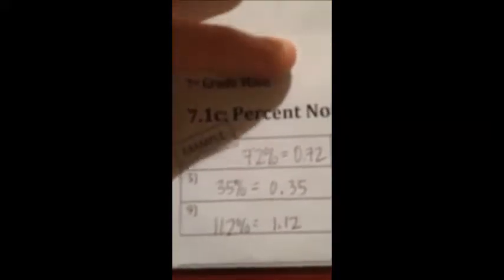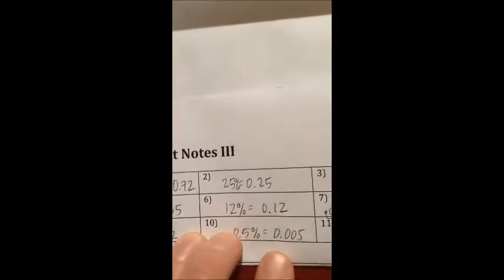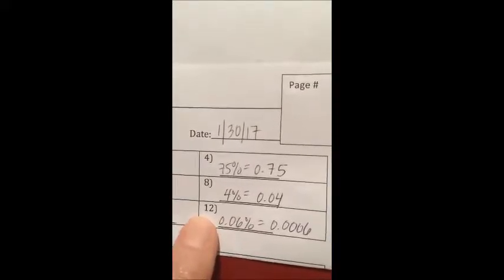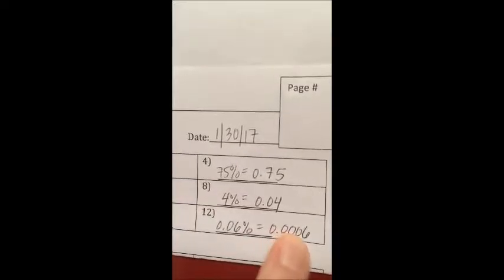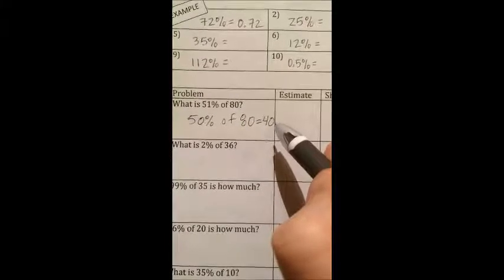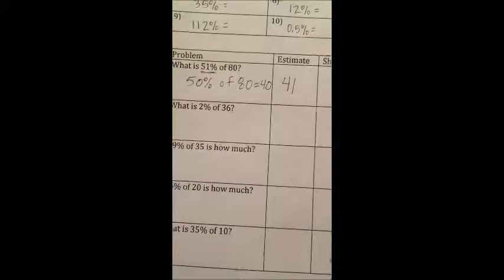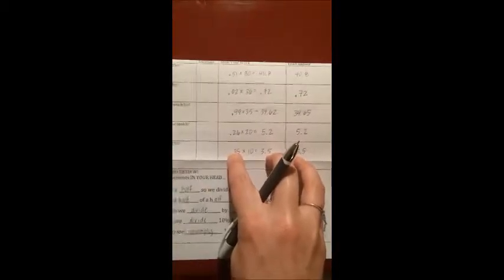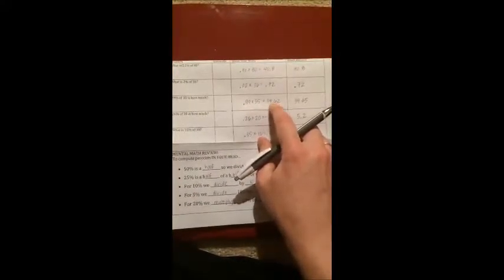43 Sub Plan Notes Movie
Use the video to complete your notes!  Make sure you STOP the video when it says "STOP!"